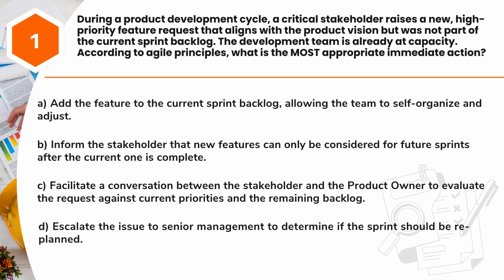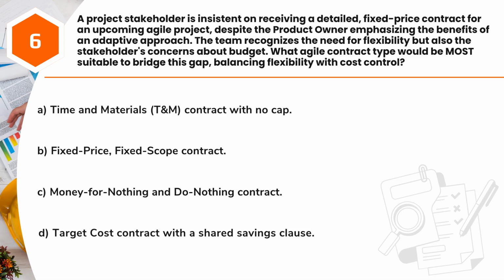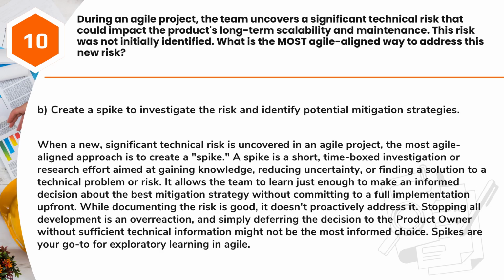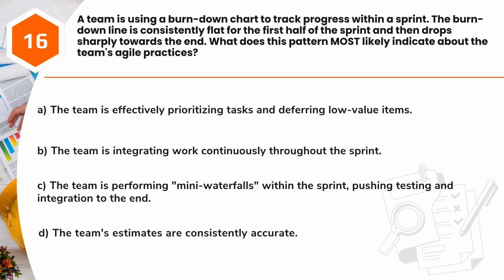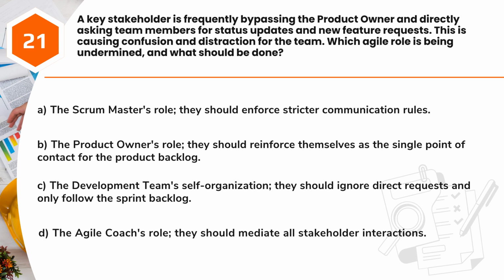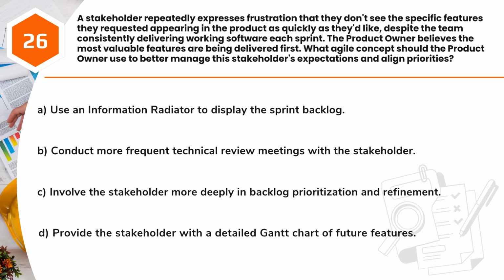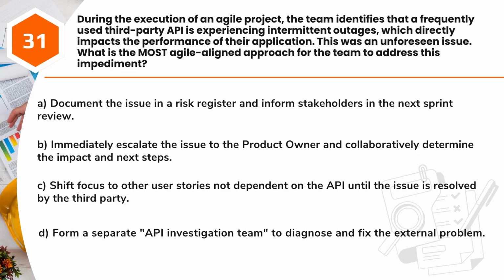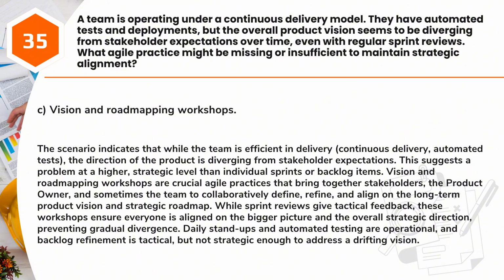PMI-ACP Exam - Project Management Practice Test & Study Guide (35 Hardest Questions)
If you’re studying for the PMI-ACP and want a tougher, exam-style way to validate your agile judgment, this practice test is designed to help you think like the exam expects. It’s built for certification candidates who already know the basics and now need sharper decision-making across Scrum, Kanban, Lean, and modern agile delivery—especially when real-world constraints, stakeholders, and risk collide.

In this walkthrough, you’ll work through 35 challenging questions with answers and explanations that reinforce agile principles you’ll be tested on, including how to handle high-priority change requests without disrupting a sprint, how Product Backlog Refinement prevents poor estimates and carryover work, and why a single prioritized backlog is essential for reducing interruptions and protecting focus. You’ll also review planning and forecasting concepts like velocity as a team-based forecasting tool, along with common pitfalls when teams shift from relative estimation to time-based estimates and accidentally create pressure and unhealthy comparisons.

You’ll strengthen your ability to choose the most agile response in common delivery situations, such as adopting a “stop the line” approach when continuous integration builds break, using spikes to reduce uncertainty and technical risk, and renegotiating scope when capacity changes mid-sprint. The practice set also targets leadership and collaboration scenarios frequently seen on PMI-ACP, including improving stakeholder engagement when expectations drift, reinforcing the Product Owner as the single point of accountability for backlog intake and prioritization, and using facilitation techniques to make retrospectives productive and psychologically safe.

This video also dives into scaling and flow-based thinking, including when coordination patterns like Scrum of Scrums help manage cross-team dependencies, how Kanban principles like limiting WIP improve throughput at bottlenecks, and how to prevent “mini-waterfalls” that show up as hockey-stick burndowns. You’ll cover value and prioritization tools such as WSJF for resolving competing stakeholder demands, plus strategic alignment practices like theme-based roadmaps and vision workshops to stop long-term drift even when delivery is fast.

If you’re a PMI-ACP test-taker, an agile project manager, a Scrum Master, or a delivery leader looking to sharpen advanced agile execution, pause before each answer and treat it like a timed exam. Subscribe for more PMI-ACP practice tests and agile certification study guides, comment with the questions you missed so you can target your weakest domains, and share this with a study partner who’s preparing for the PMI-ACP too.